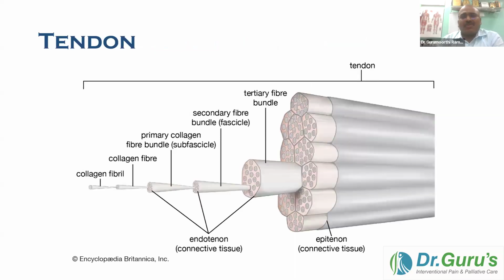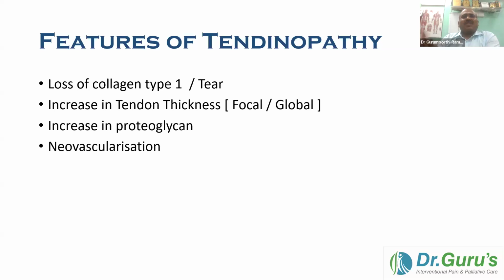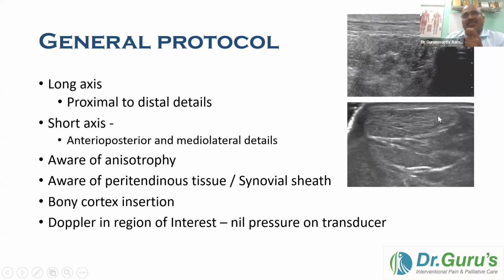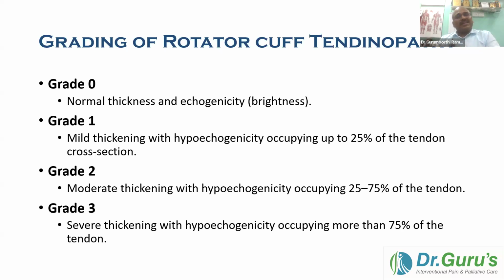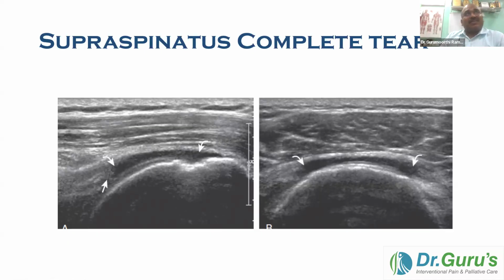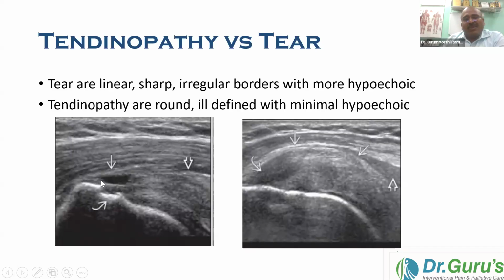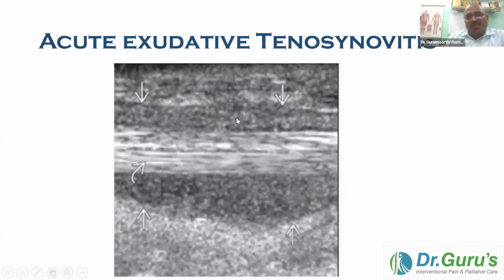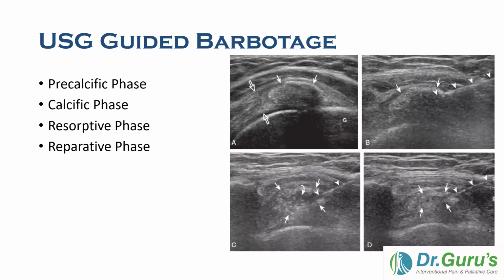Understanding Over 600 Muscle Tendon Units – Explained by Dr. Gurumoorthi